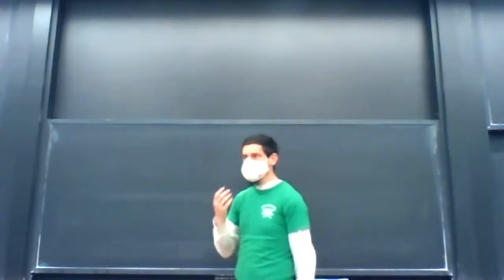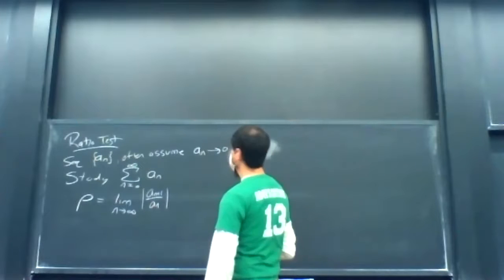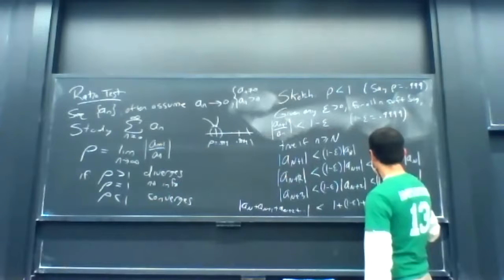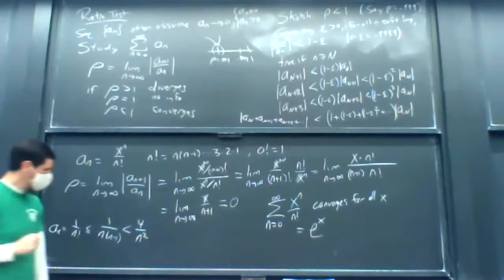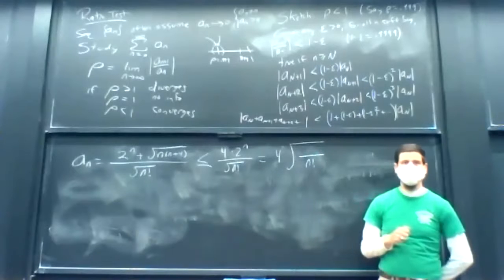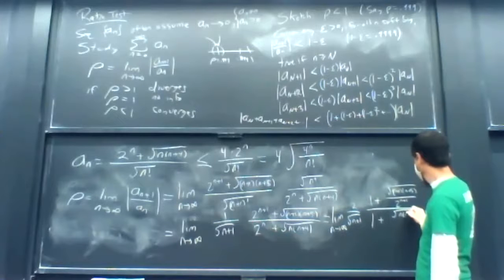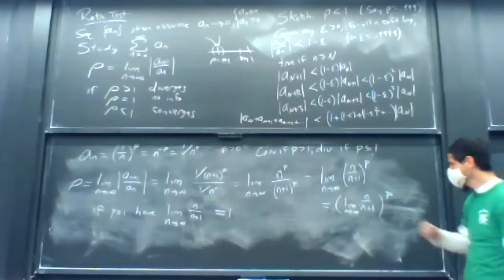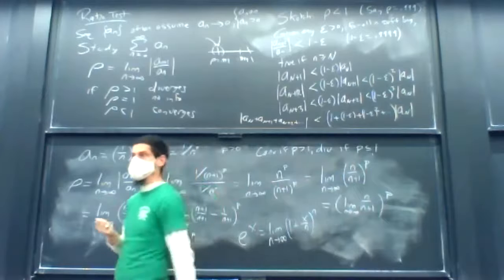150 01 2021 lec24 RatioTest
Steven Miller: Math 150: Spring 2021: Williams College: Section 1: Lecture 24: 26 April 2021: Ratio Test